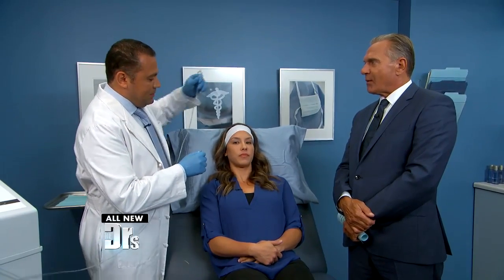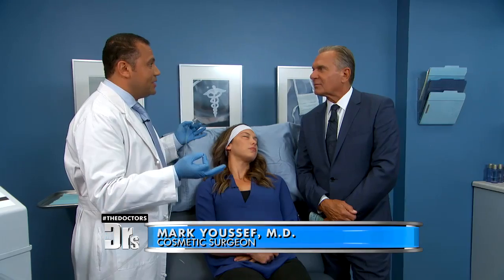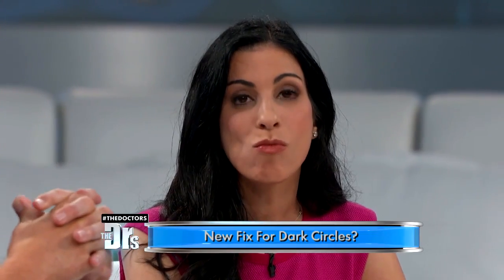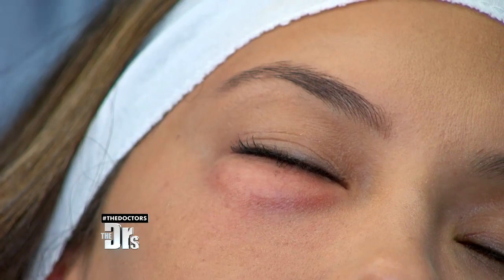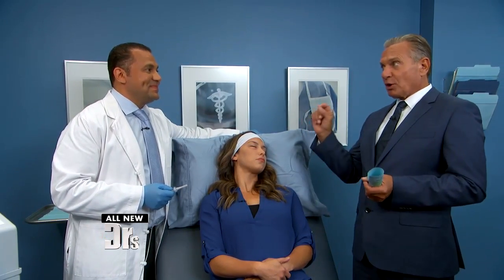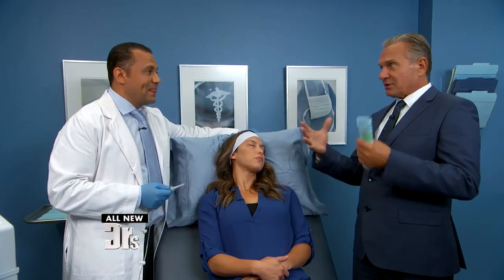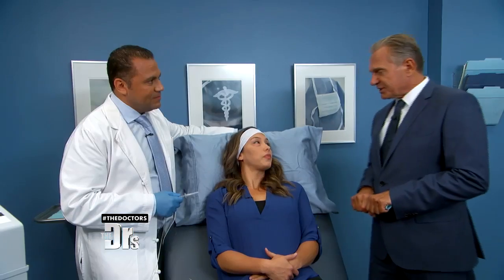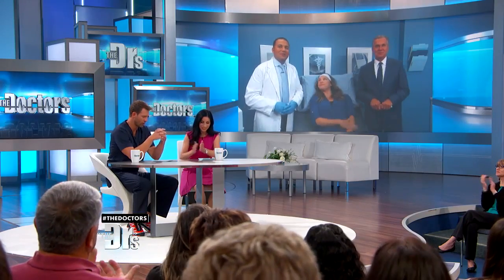Erase Dark Circles with Gas?!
Cosmetic surgeon Dr. Mark Youssef joins The Doctors to show us a new under-eye treatment using Carboxy therapy.